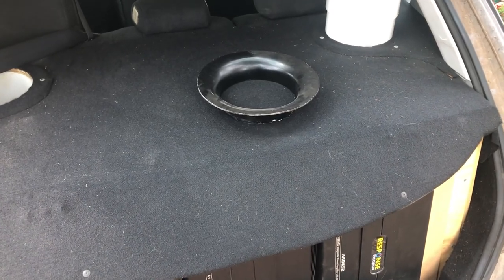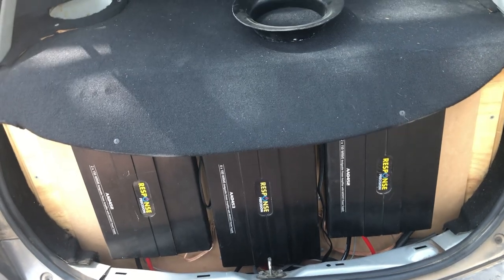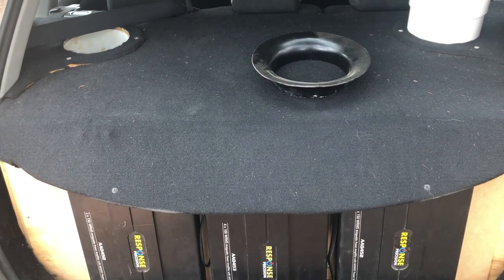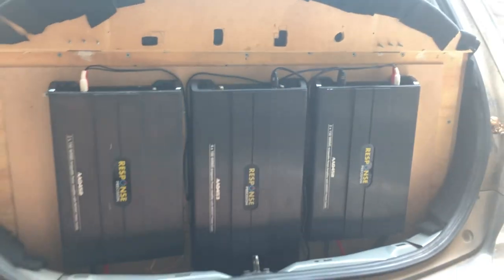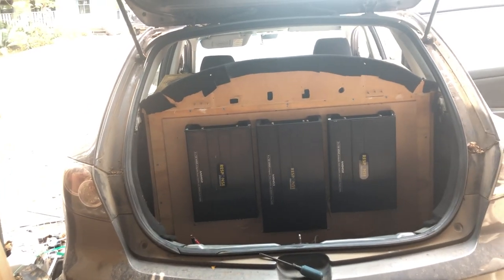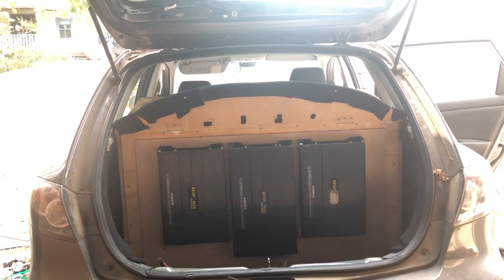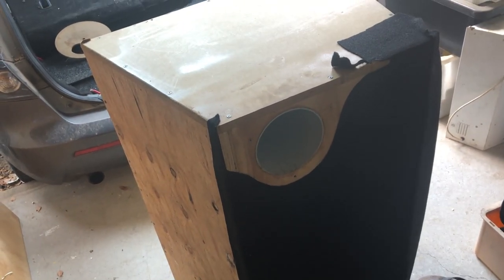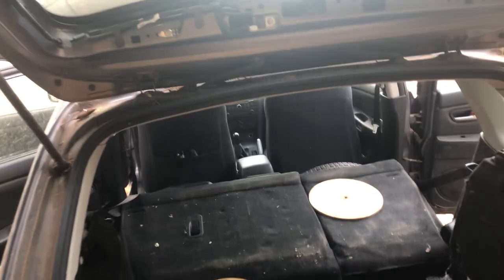Bass Horn in my Car - Folded Horn ep 14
I remove the old box to make way for testing the horn in a small environment. I also discuss plans on modifying the current sub box.